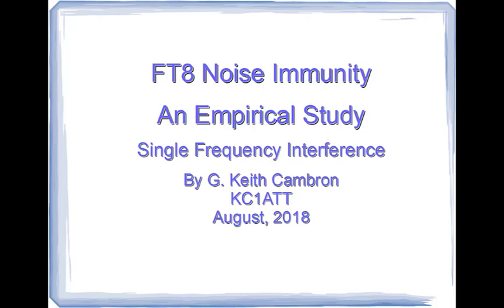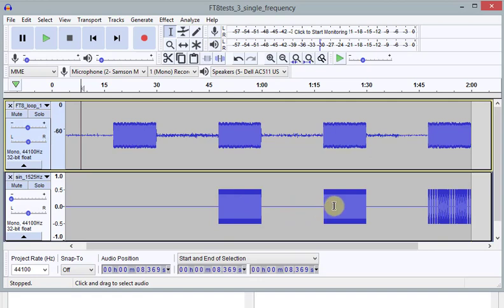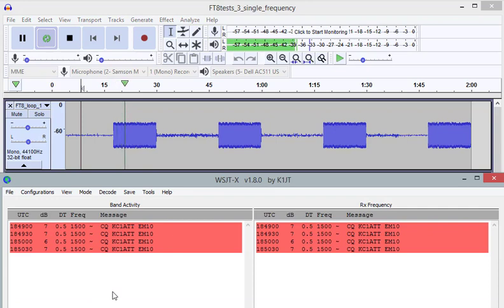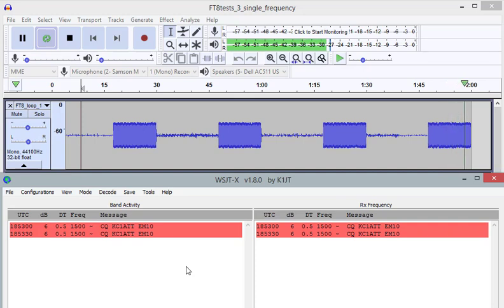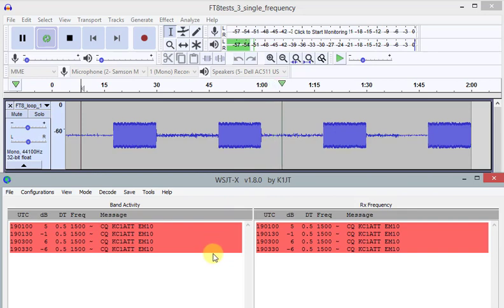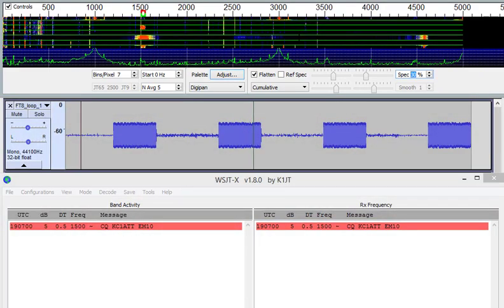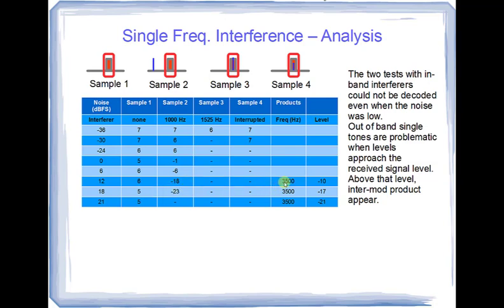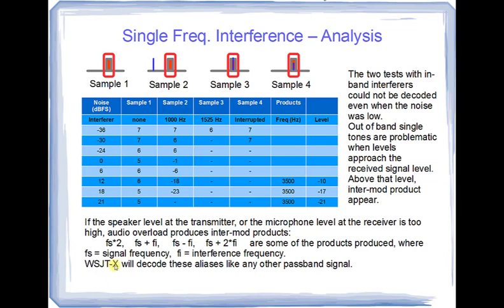FT8 Empirical Study - Single Frequency Interference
In-band and out-of band single frequency disturbers are tested and the results analyzed.